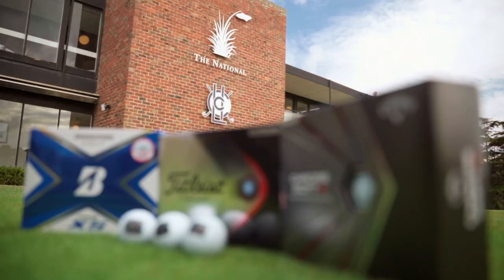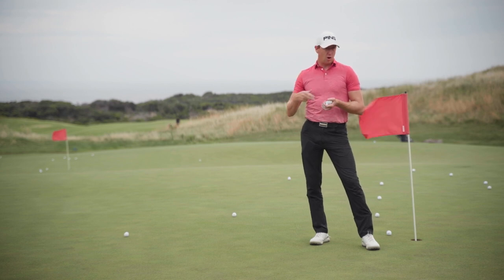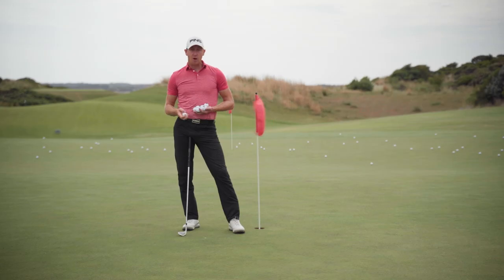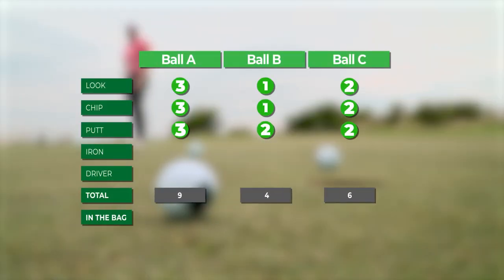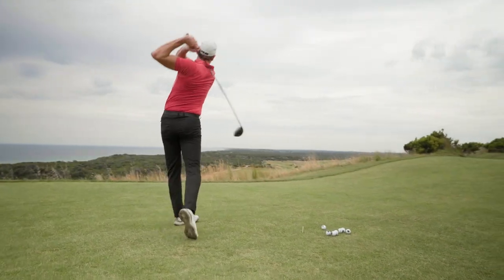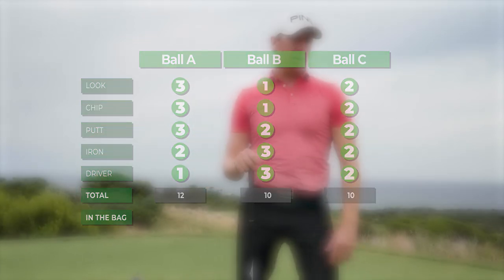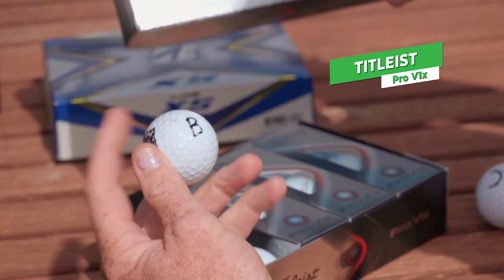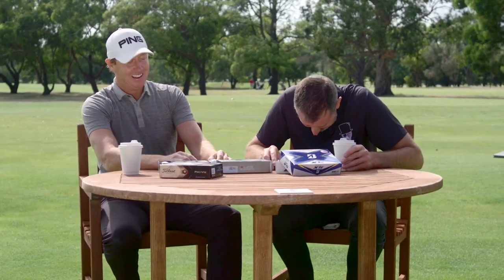The Review: Pro V1x vs Chrome Soft X vs Tour B XS - Blind Ball Test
Think all Tour golf balls behave the same way? We put three popular Tour balls head-to-head to find out which performed best in a variety of categories. We blanked out all identifying marks, gave them to Kippa and put them through their paces.

Where Swing Meets Swagger®
Sign up for our free digital golf and lifestyle magazine, BarønsLife, Tenuous Links Podcast episodes, and other awesome content, delivered to your inbox

GolfBarons® is the only golf show dedicated to the fun yet educational side of the game.
We regularly produce tips, myth busting, unique challenges, product reviews, and golf resort experiences for the next generation of golfers.

Currently on Fox Sports, Foxtel On-Demand and Kayo.